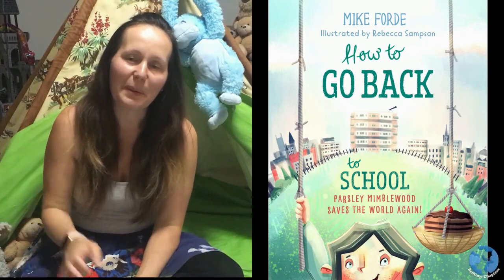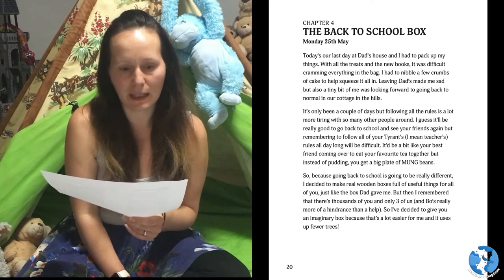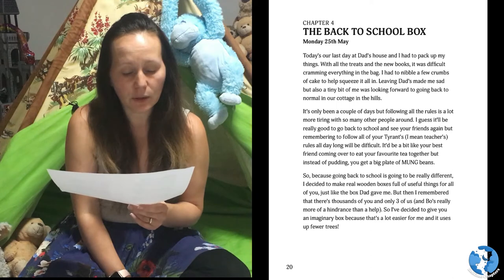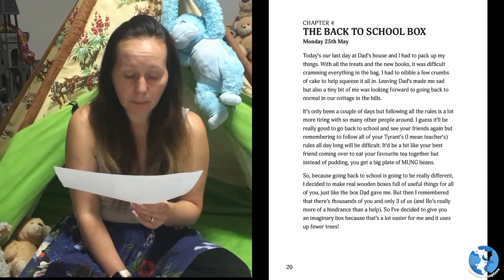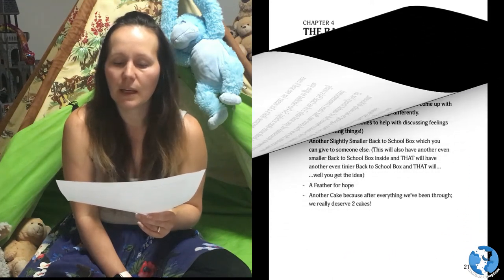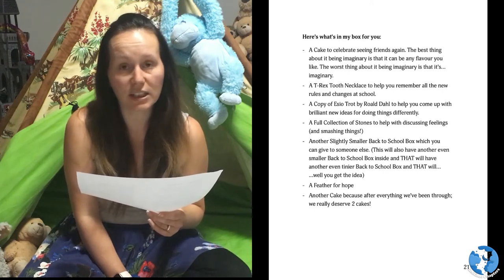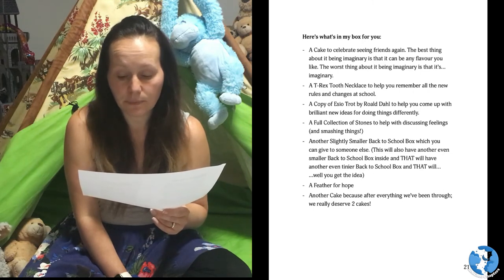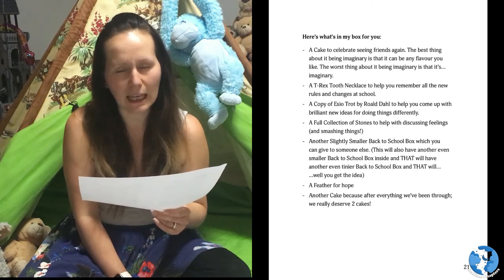How to GO BACK to SCHOOL - Parsley Mimblewood saves the world again! - Chapter 4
How to GO BACK to SCHOOL - Parsley Mimblewood Saves the World Again! By Mike Forde, with illustrations by Rebecca Sampson.

Chapter 4 - The Back to School Box.  In this Chapter find out all about Parlsey's idea for a back to school box for everyone.  We especially like the sound of the cake :)

We are VERY EXCITED to share Parsley Mimblewood’s sequel (written by Mike) as she returns and this time, shares her advice on how to go BACK to school :)

Join us in this READ-ALONG chapter – where you can Read-Along in the daytime and Listen-Along at night.

For YOUR FREE COPY of this book, and to find out more about Parsley Mimblewood (and Mike!)

Mike wrote this book for the pupils in his class, to make a positive contribution at a time of uncertainty. He doesn’t ask for any money, however, if you would also like to make a positive contribution, he has a fundraising page where you can donate to the NHS.

Night, night. Sleep tight. See you soon for another Bedtime Chapter :)